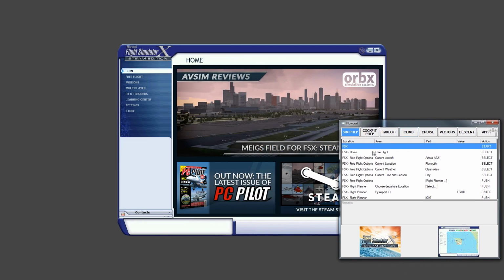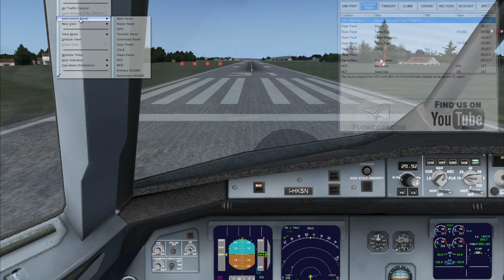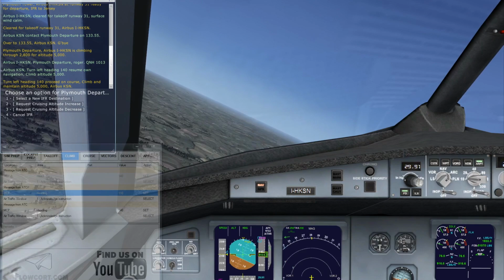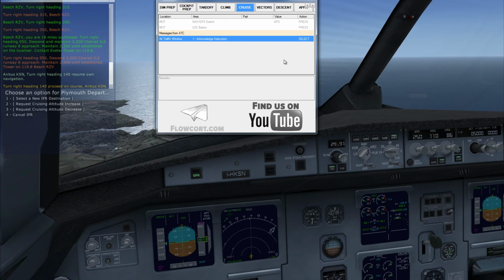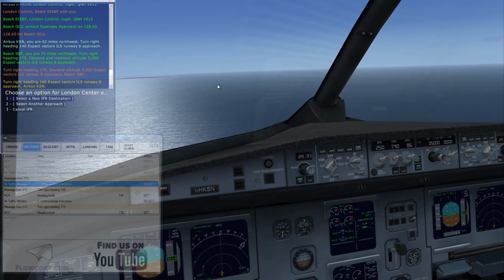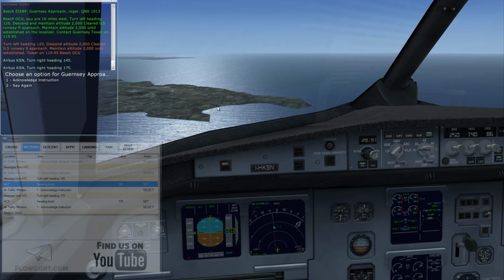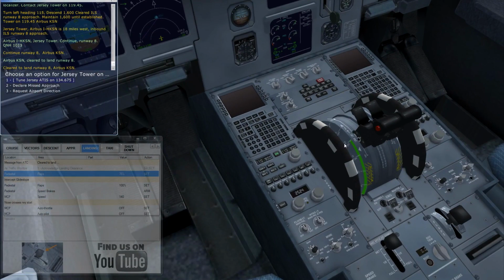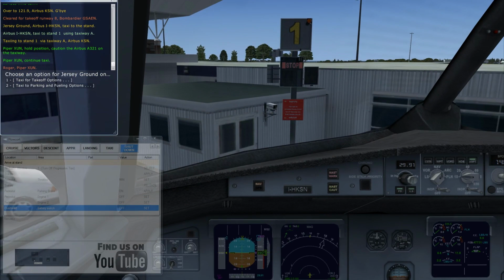FSX Steam Edition - Airbus A321 - Plymouth (EGHD) to Jersey (EGJJ)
A full flight in the default FSX Airbus A321 from Plymouth to Jersey. Introduces Flowcort, an in-sim application for flows, checklists and tutorials.